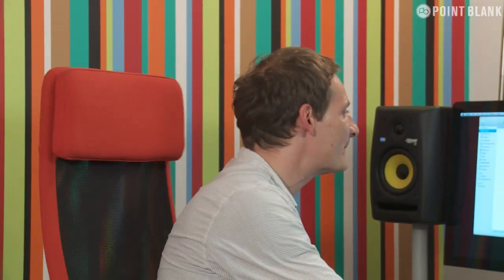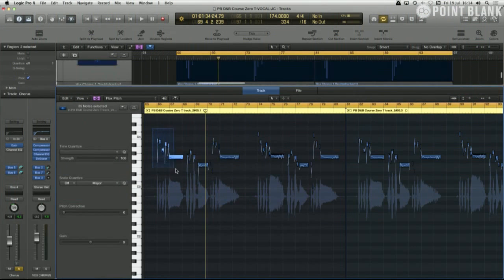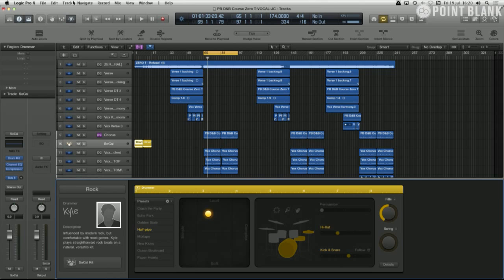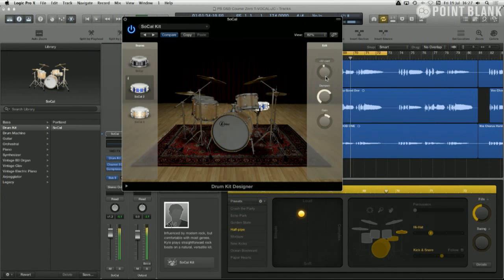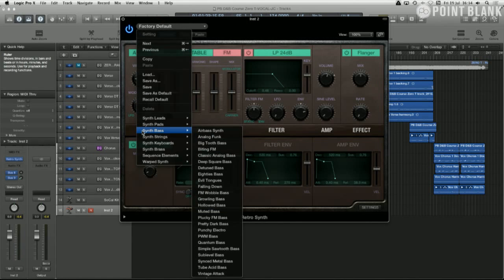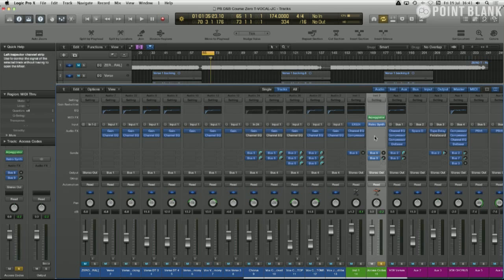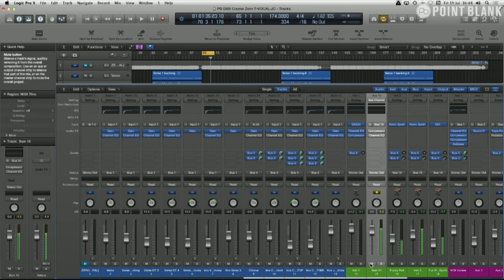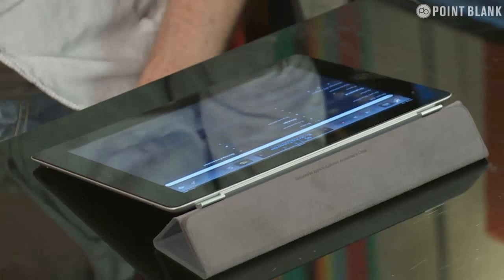Friday Forum Live! Logic Pro X: First Impressions - Part 2 with JC Concato - 19.07.13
Logic Pro X is here, so we had a look at some of its new features and gave you the opportunity to ask us to investigate them.